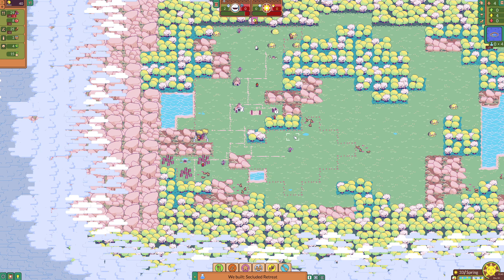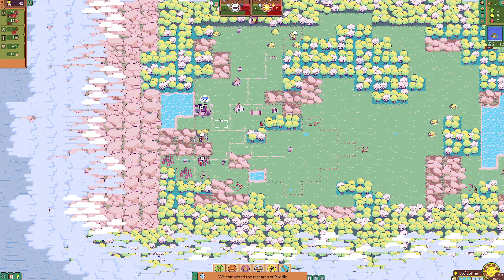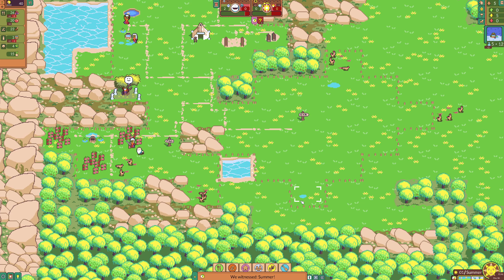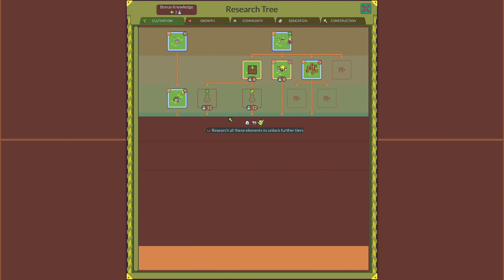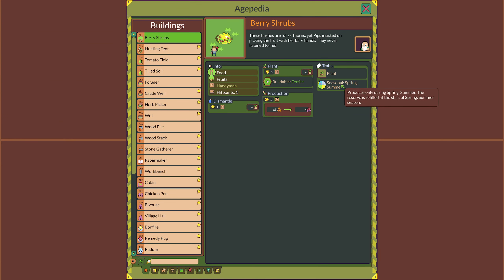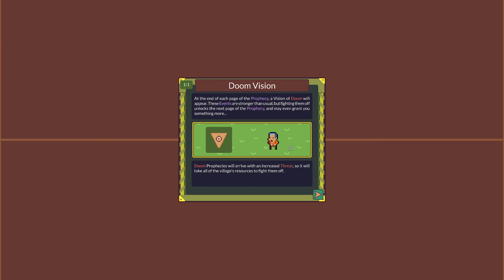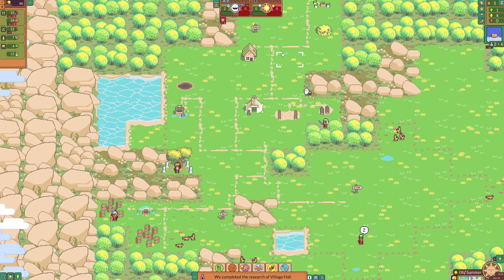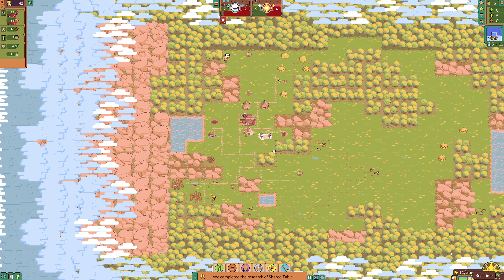Dotage ep 3 First Doom Event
Village elder, help us!
The Apocalypse is approaching, and we need your guidance to survive. Assign your workers and build a thriving village against the pending doom. DotAGE is the merciless survival roguelite turn-based city builder. Will you fulfill the Prophecy?